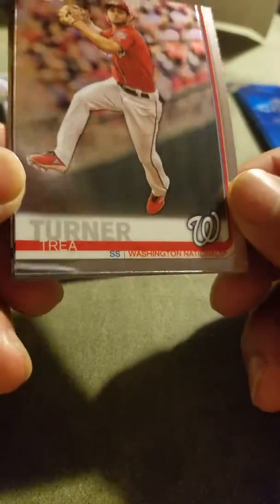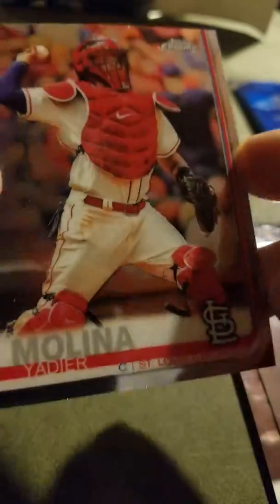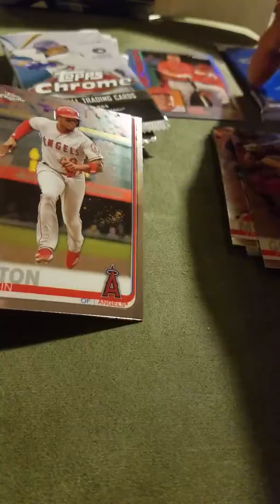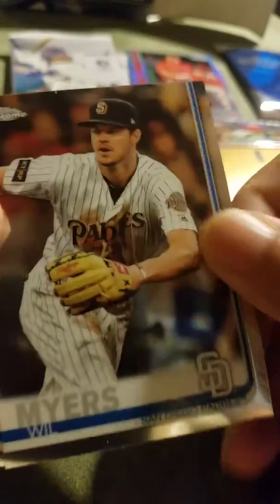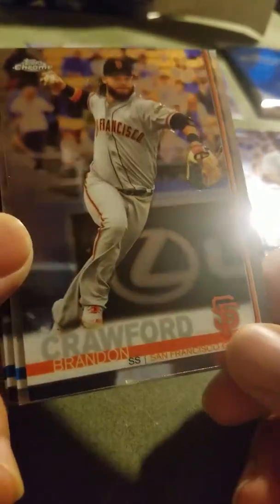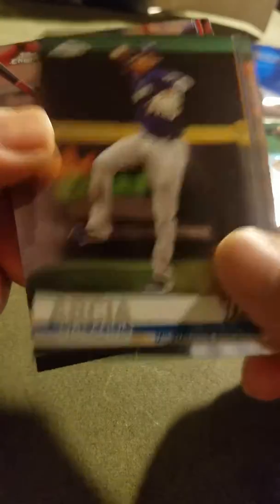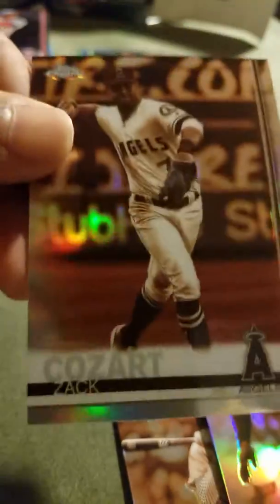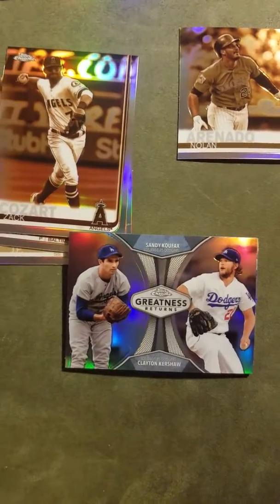2019 Topps Chrome rips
Ripping Topps Chrome